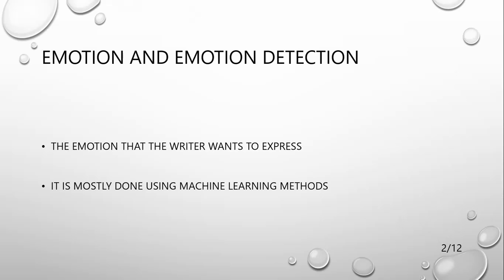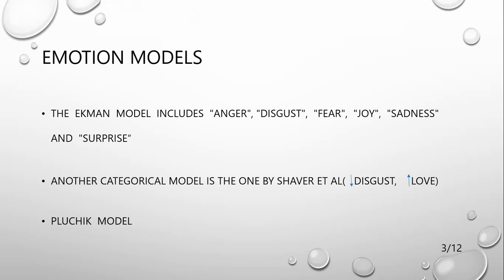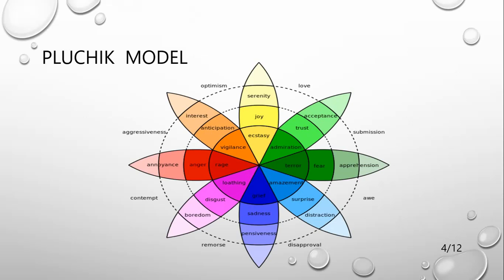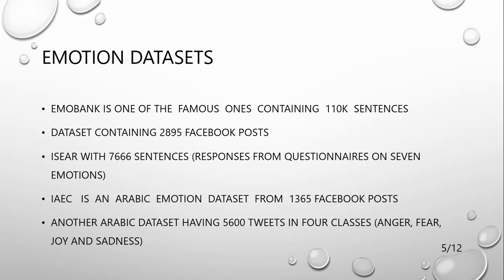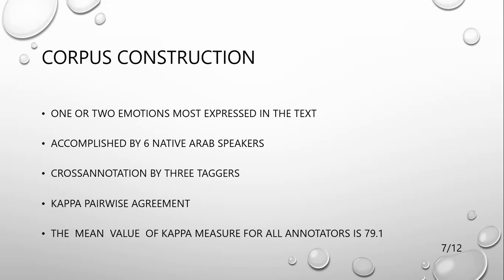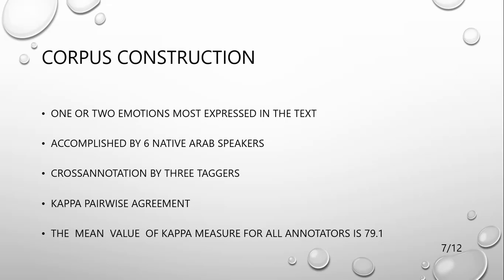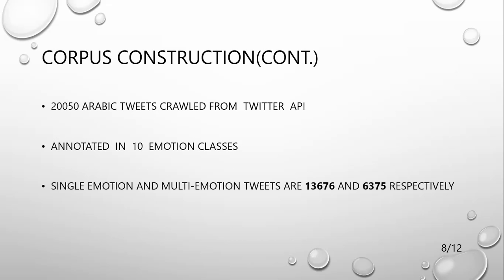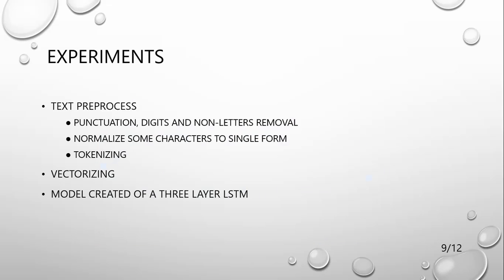ICCKE 2021 - ExaAEC: A New Multi-label Emotion Classification Corpus in Arabic Tweets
ExaAEC: A New Multi-label Emotion Classification Corpus in Arabic Tweets by s.sarbazi-azad. ICCKE 2021.